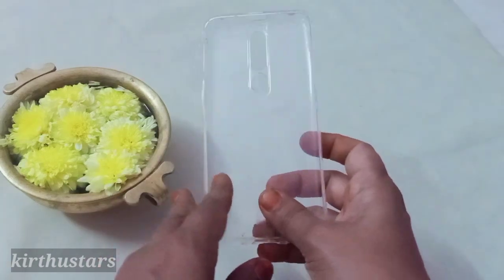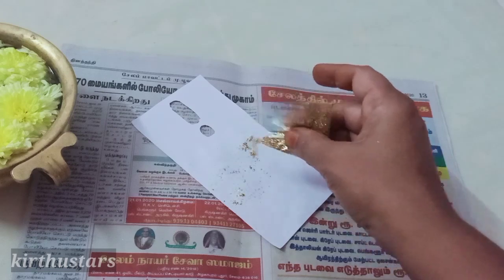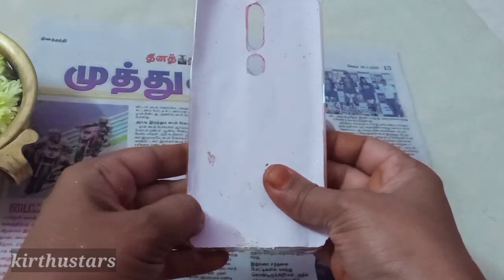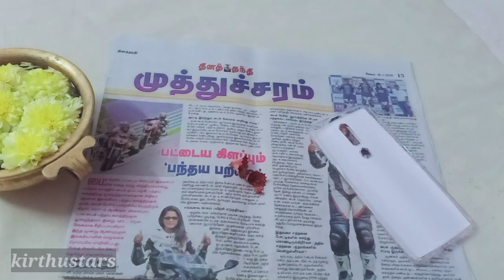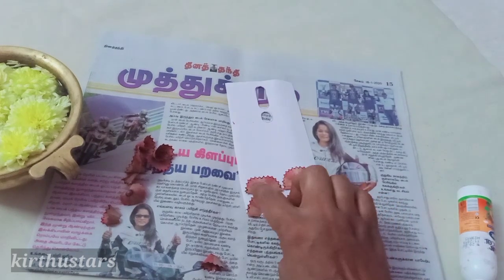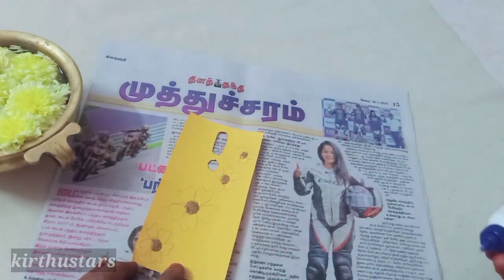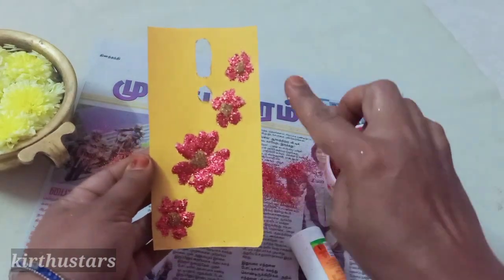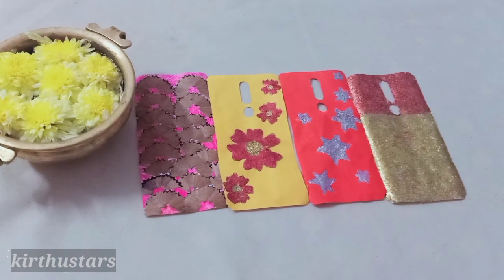Mobile cover decorating ideas/DIY/Phone case design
Friends in this video I shown you how to decorate mobile cover at home.Here I shown you three different ways of decoration. All are very easy and simple to make.so this method and send your comments to me